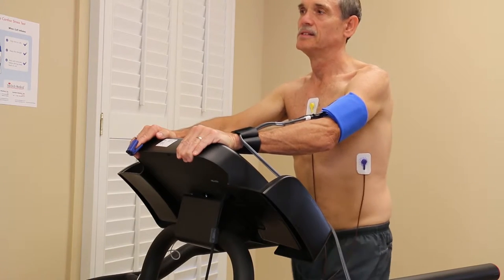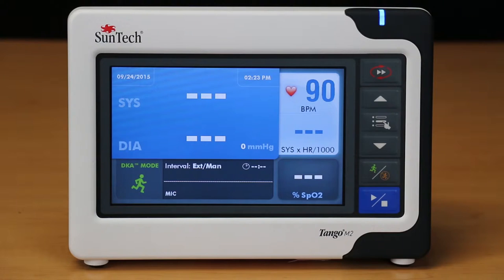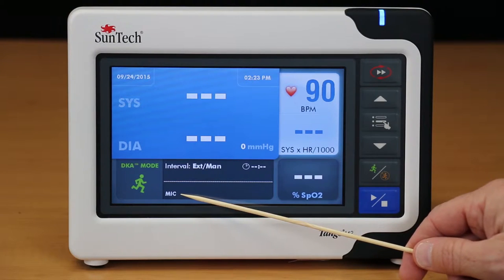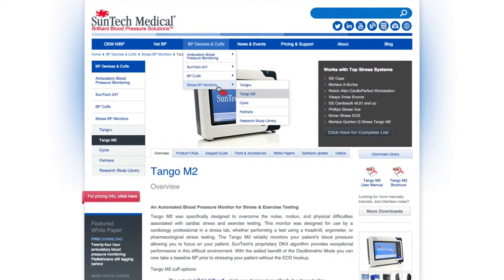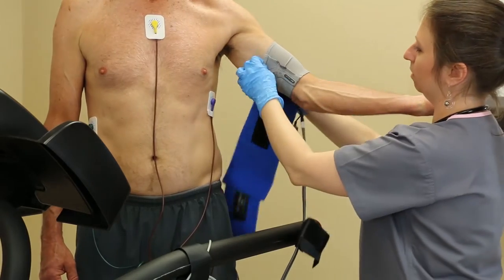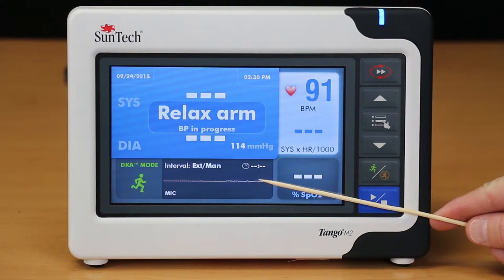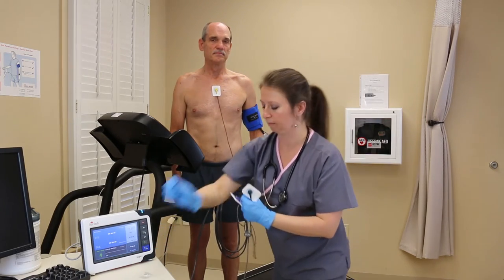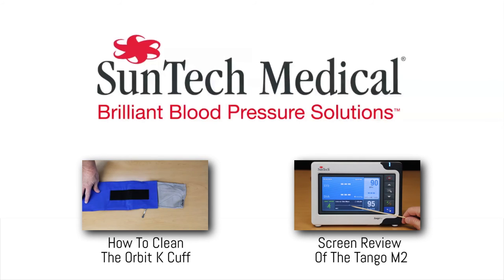Testing Tango M2 Connectivity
This video reviews the process of testing the connection and communication between the Tango M2 and the Stress System.